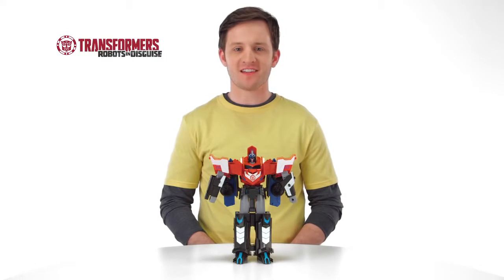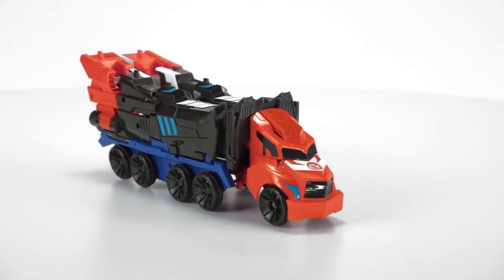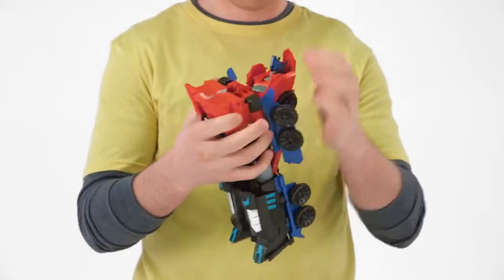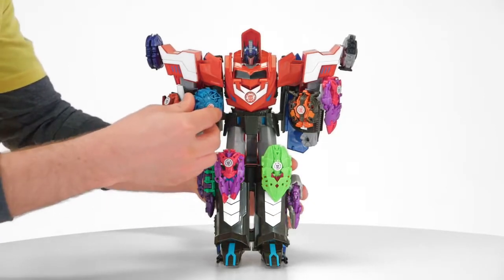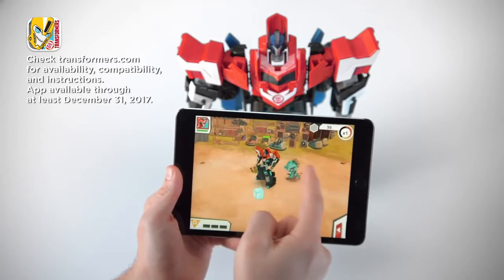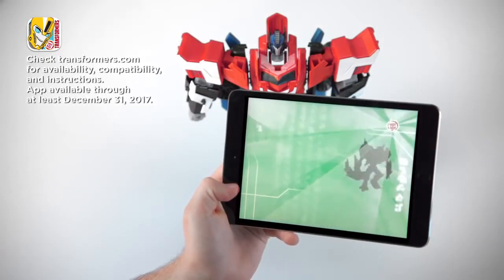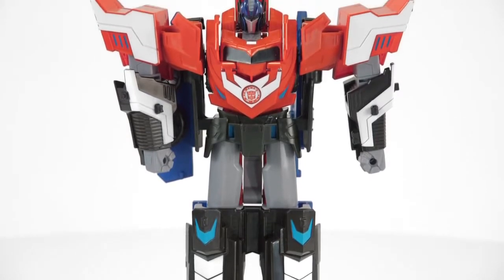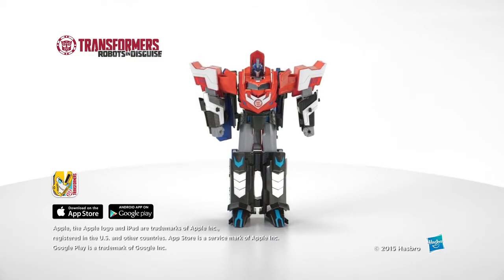Transformers North America Product Demo RID Mega Optimus Prime